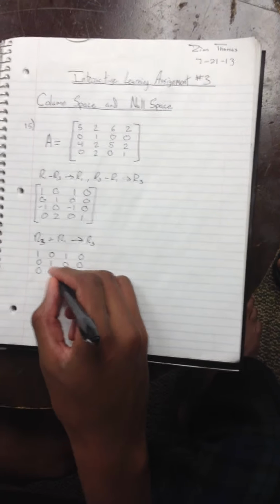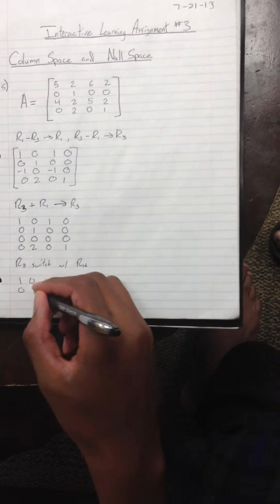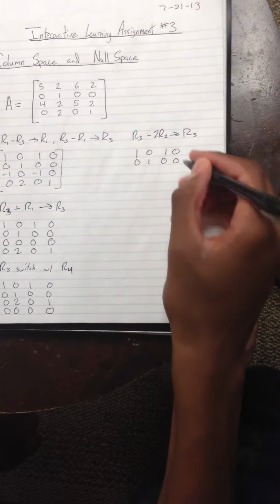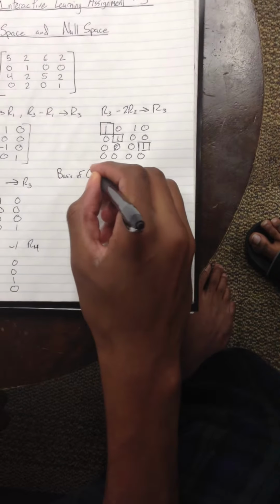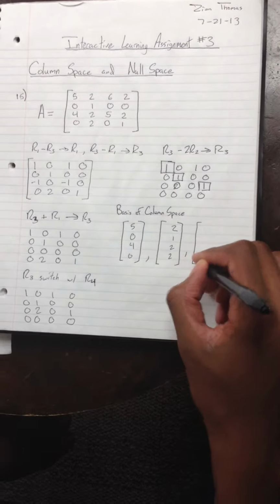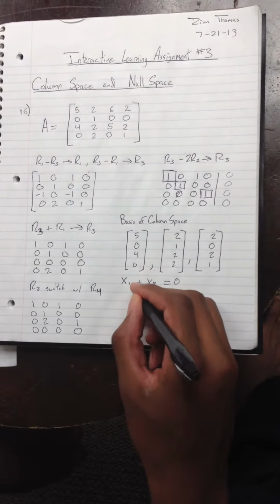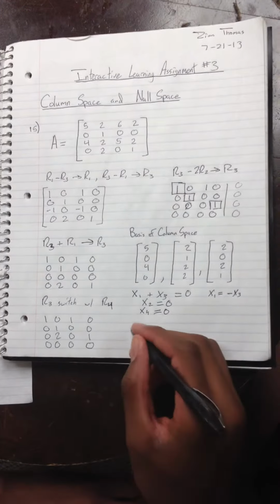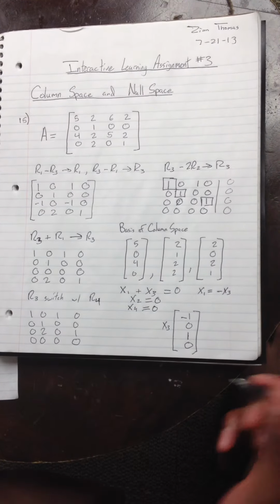ZT Math 1000/DLew What It Do